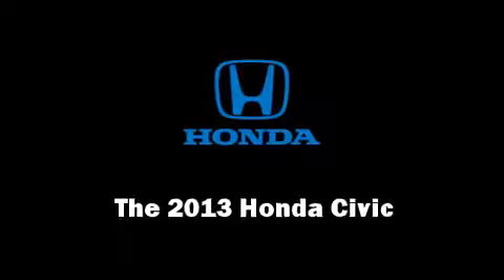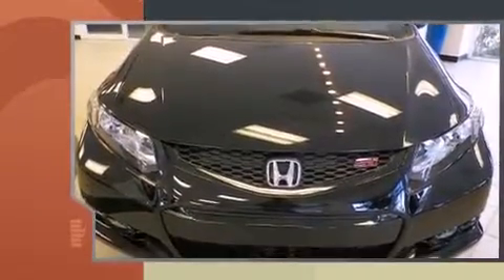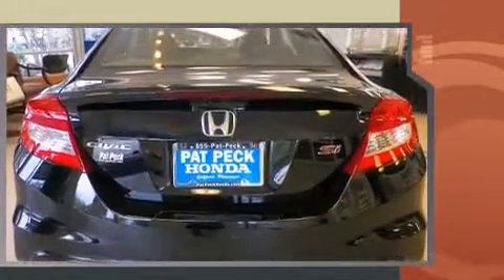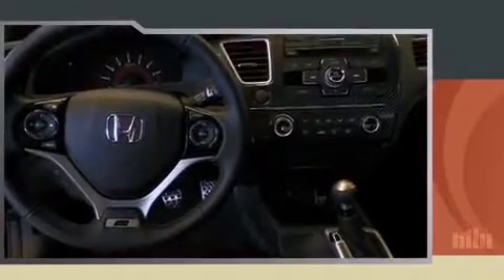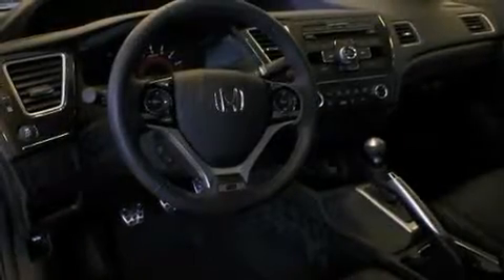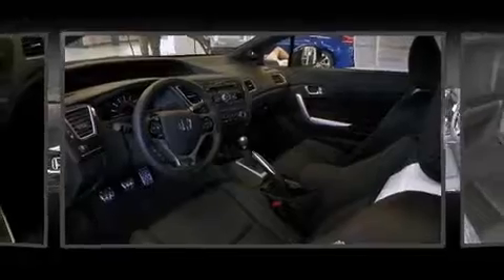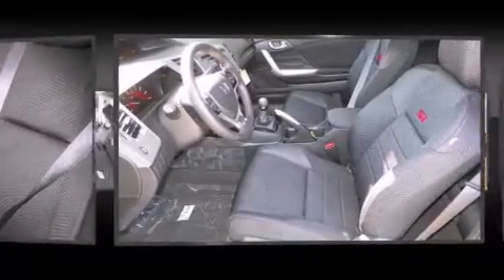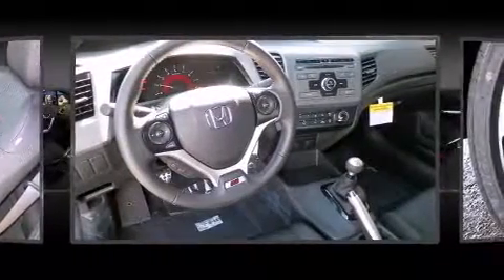2013 Honda Civic Si Front-wheel Drive in Gulfport, MS 39503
You're going to love the 2013 Honda Civic Coupe This 2 door, 5 passenger coupe is ready to drive off the showroom floor! Honda made sure to keep road-handling and sportiness at the top of it's priority list. It features a standard transmission, front-wheel drive, and a 2.4 liter 4 cylinder engine. All of the premium features expected of a Honda are offered, including: 1-touch window functionality, variably intermittent wipers, a trip computer, air conditioning, tilt steering wheel, power windows, and more. For drivers who enjoy the natural environment, a power moon roof allows an infusion of fresh air. Premium sound drives 7 speakers, providing you and your passengers a sensational audio experience. Honda ensures the safety and security of its passengers with equipment such as: dual front impact airbags, head curtain airbags, traction control, brake assist, ignition disabling, and 4 wheel disc brakes with ABS. Electronic stability control ensures solid grip atop the road surface, no matter how challenging the driving conditions. We have the vehicle you've been searching for at a price you can afford. Stop by our dealership or give us a call for more information.